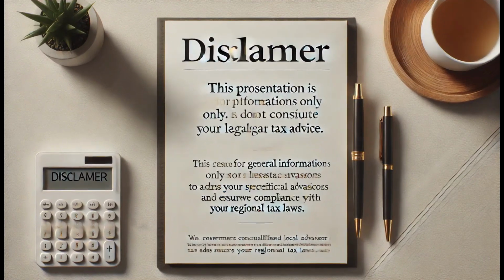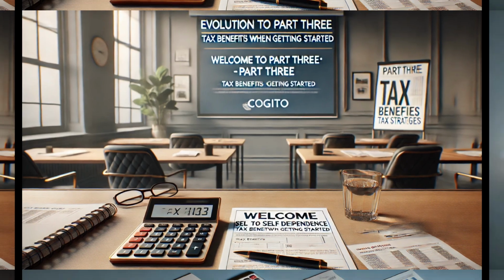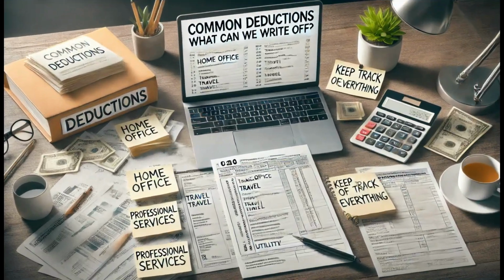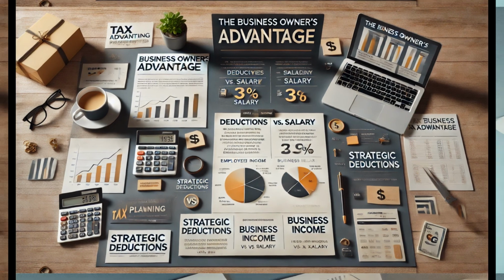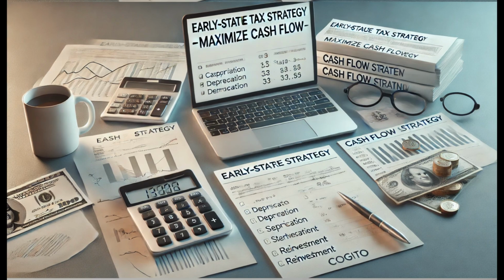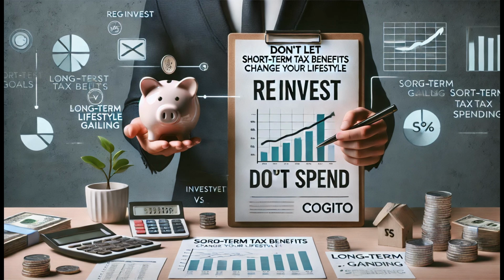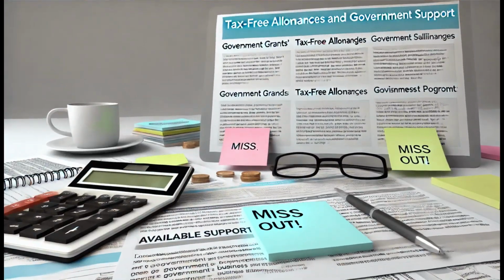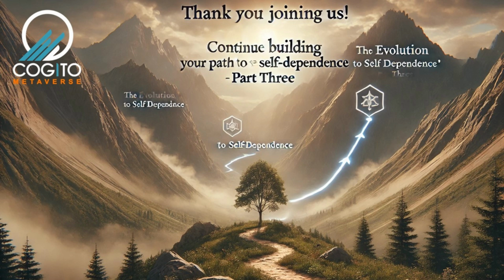Evolution to Self Dependence Part Three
In part three of the Evolution to Self Dependence we look at tax.